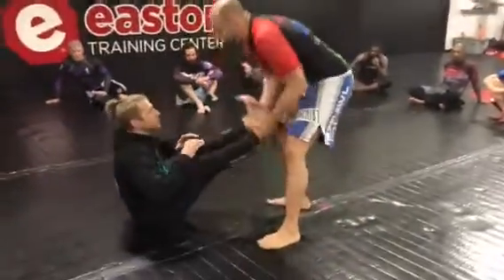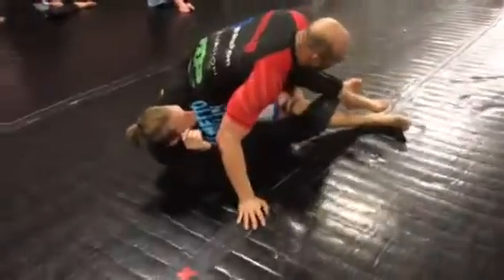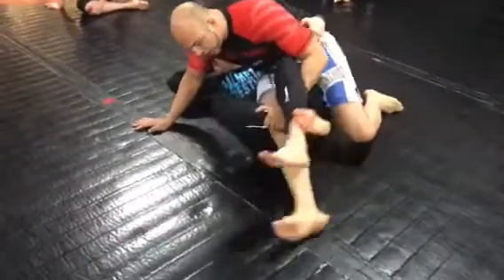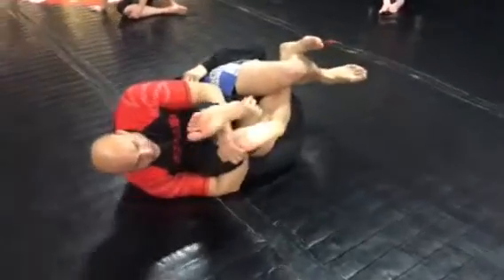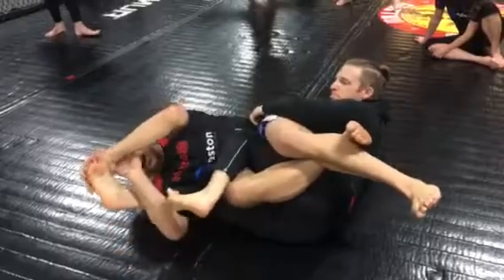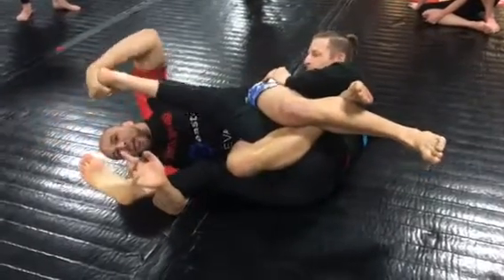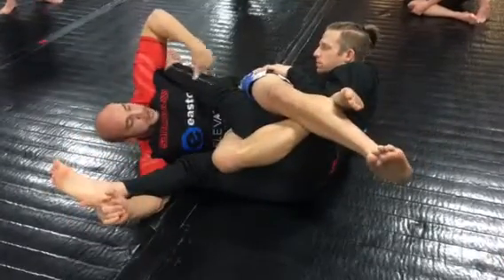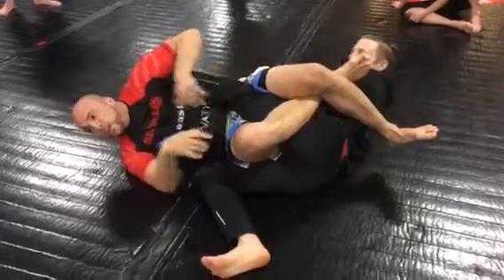Top Half Guard Toe Hold to Knee Bar Attack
In this video we look at how to step back from the half guard position and attack our partner's legs.